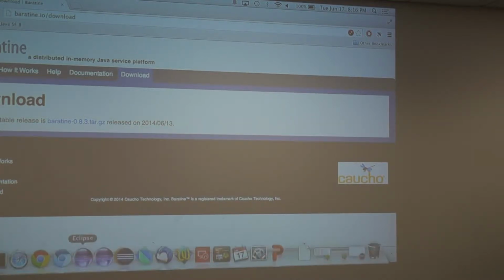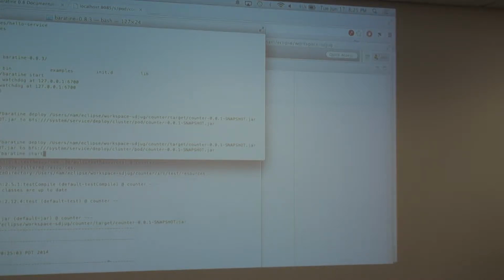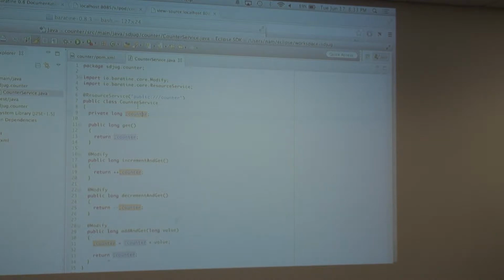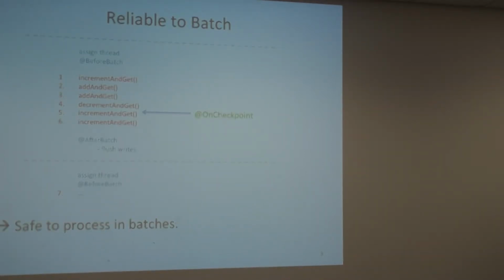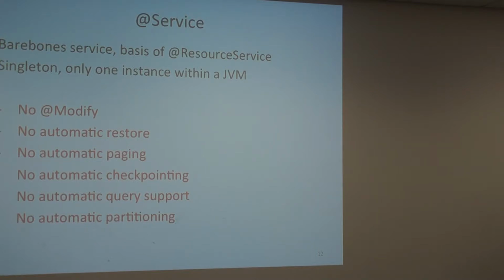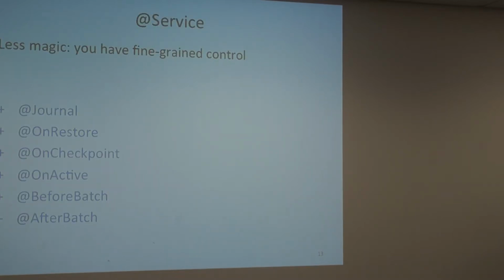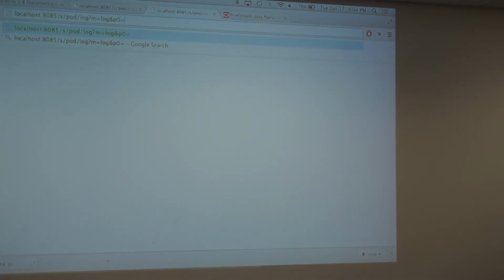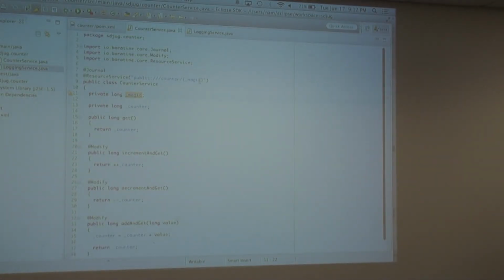Nam Nguyen: Baratine -- Revolutionary In-Memory Service Engine 2/2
Abstract: Baratine is a new GPL distributed in-memory Java architecture for building high-performance web services. It is a culmination of Caucho's over 16 years of industry experience packed into a 7 MB distribution. Baratine presents a unification of application and data within the same JVM in a single-threaded model that goes above and beyond caching and NoSQL databases. Its actor-based non-blocking architecture ushers in a new wave of agile microservices that can be quickly built to be inherently scalable. Baratine presents a POJO approach to distributed services such that developers need not worry about cache coherency, schemas, and database mapping. Baratine allows users to build new resilient services or integrate their current services into a platform that can be deployed to hundreds or thousands of servers.

Bio: Nam Nguyen has been a key software engineer for Caucho since 2006 and has worked on many aspects of Resin including Quercus. He has experience in distributed computing with Hadoop and Casandra and various Web 2.0 technologies. Nam holds a BS in Computer Engineering from UC San Diego.

Company Bio: Caucho's relentless quest for performance and reliability paved the way for Resin® to become one of the leading open source Java application servers since 1998. Our engineers' dedication to the development, support and evolution of the Resin Java EE 6 Web Profile continues to uphold our reputation for quality, performance and manageability. We've helped over 4.7 million web sites worldwide including start-ups, governments and Fortune 500 companies build and grow their business with one of the most flexible, rock-solid and powerful application servers, Resin. Caucho is an Oracle Java EE licensee focusing on Web Profile and Cloud solutions. Our offices are located in San Diego and San Francisco, California.